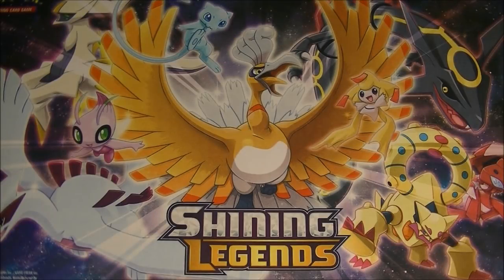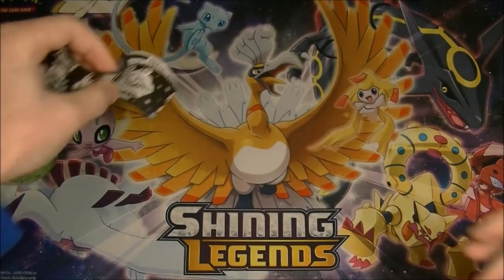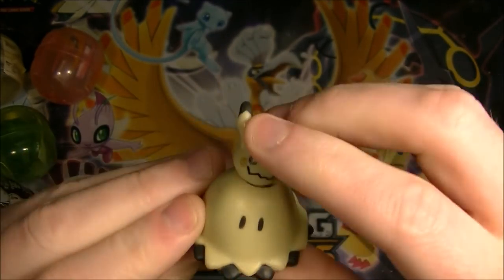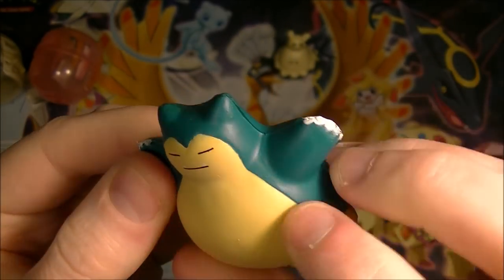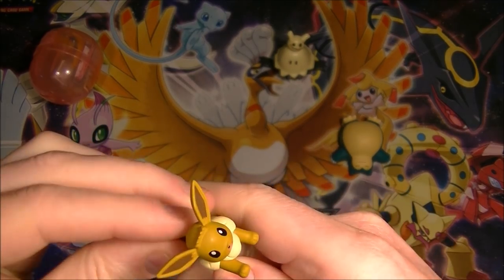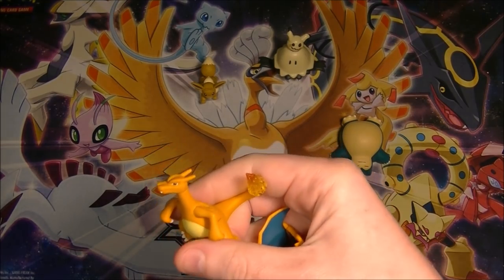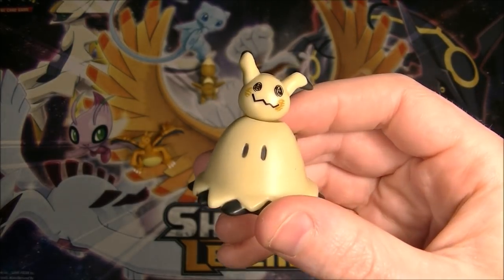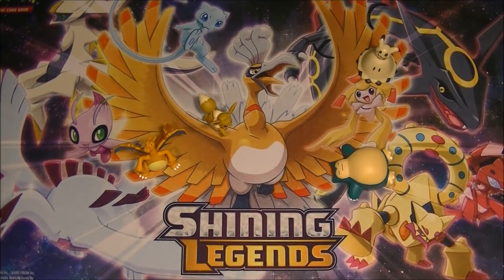Random Pokemon Capsule Toys!